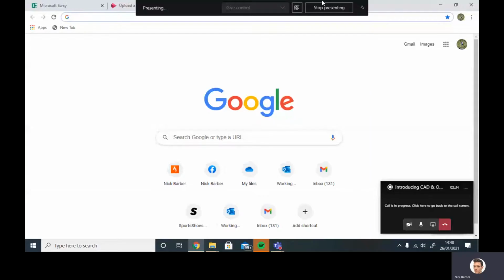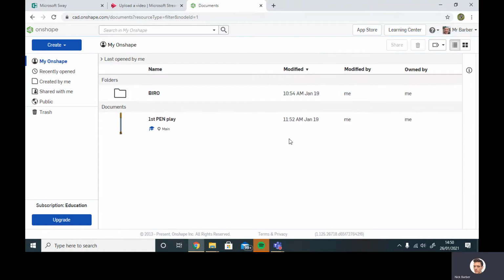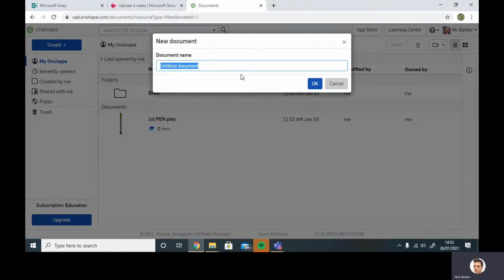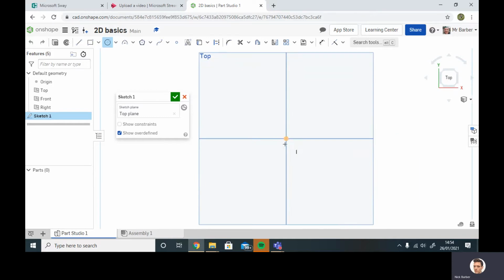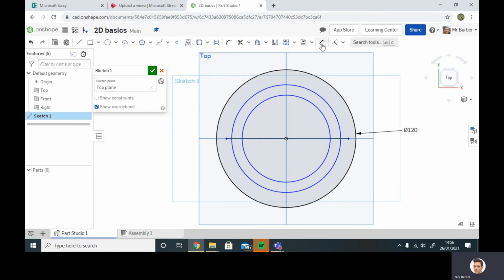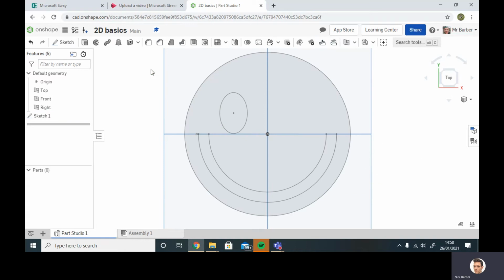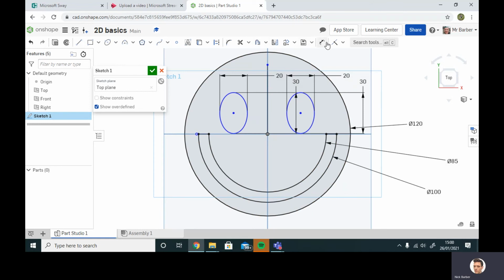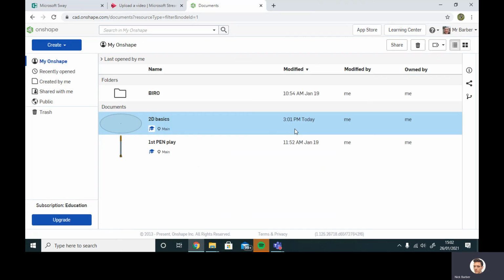1 OnShape Intro CAD 2D Trim